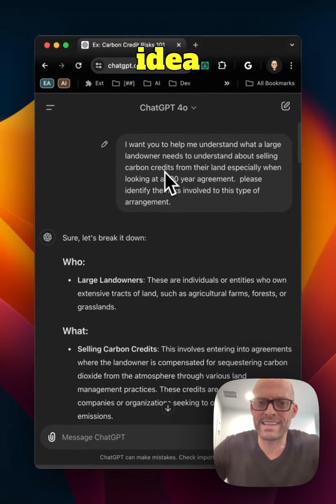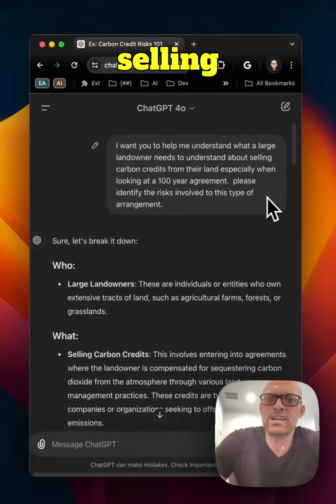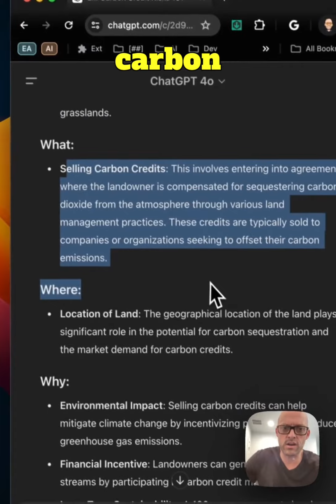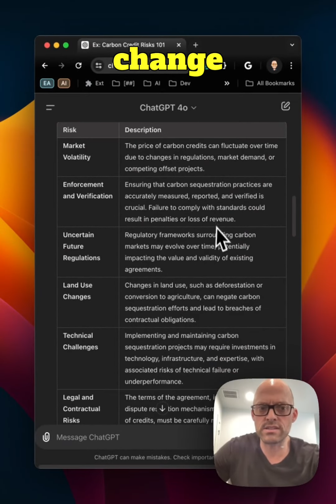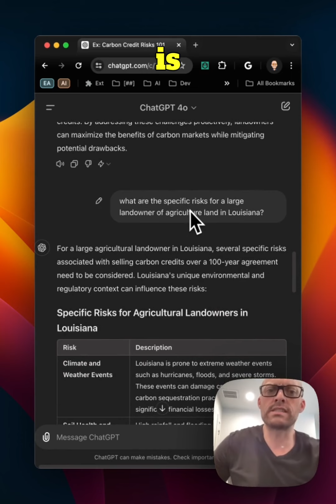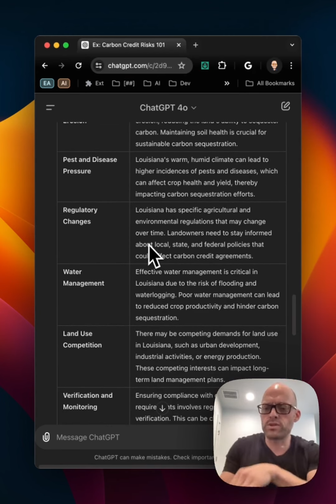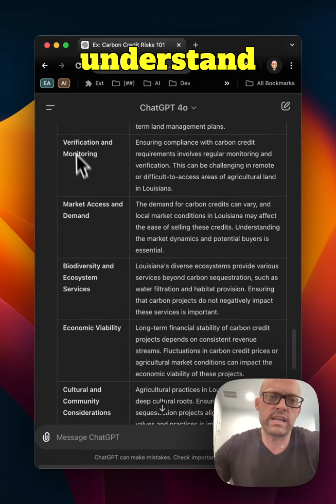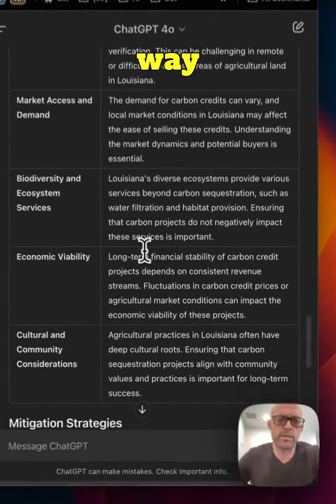Mastering New Topics with ChatGPT: Understanding Carbon Credits | ChatGPT Like a Boss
Welcome to “ChatGPT Like a Boss”! In this video, I demonstrate how to use ChatGPT to learn and understand new topics effortlessly. Watch as I break down the complex subject of selling carbon credits and highlight how AI can simplify the learning process.

In this video, you’ll discover:

 • How to use ChatGPT to learn about any topic, even if you have no prior knowledge. 🧠
 • A practical example of understanding carbon credits in a 100-year agreement for large landowners. 🌳
 • Tips on breaking down complex subjects into manageable parts using AI. 📋
 • How to tailor AI responses to get detailed and specific information. 🔍

Join me as we explore the educational potential of ChatGPT and how it can help you master new topics.